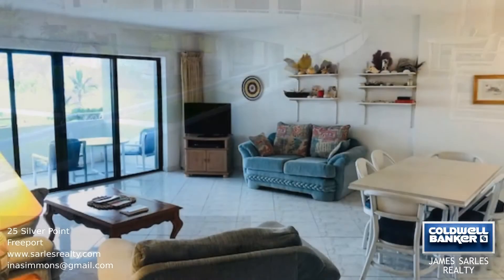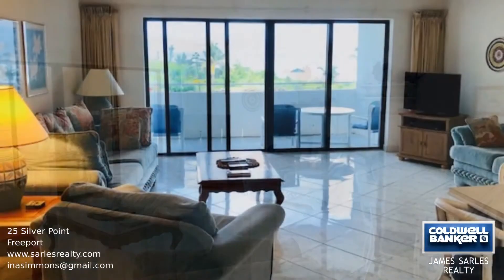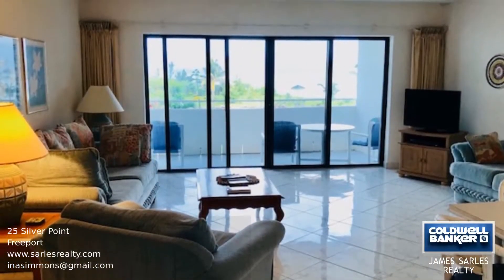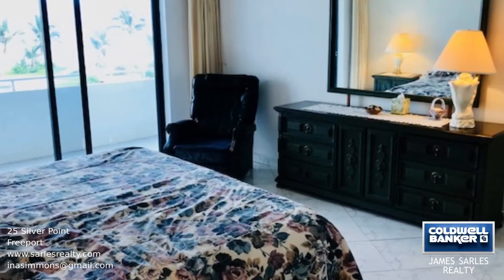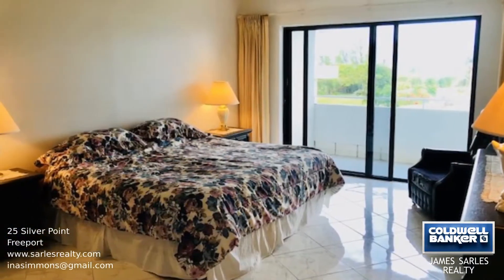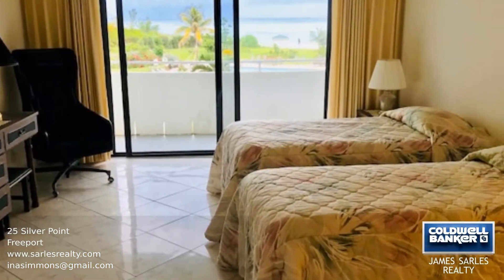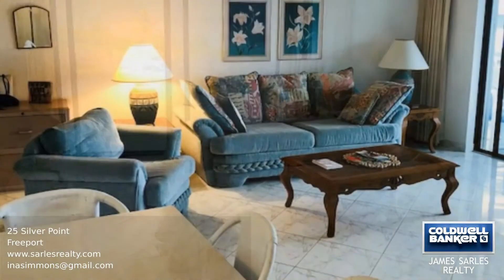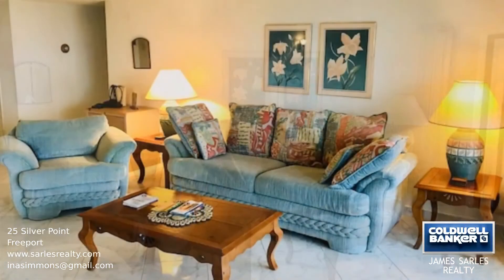25 Silver Point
This prime beachfront property is overlooking the sparkling Atlantic ocean in the upscale waterfront community of Lucayan Beach West Subdivision. Features include a large sun-drenched patio, extending the length of the living room, master, and guest suites, with ocean views from every room. Situated at the end of a quiet cul-de-sac with 24 hour security as well as secure parking, this property ensures peaceful and private beachfront living.